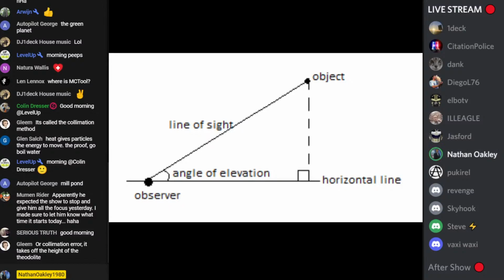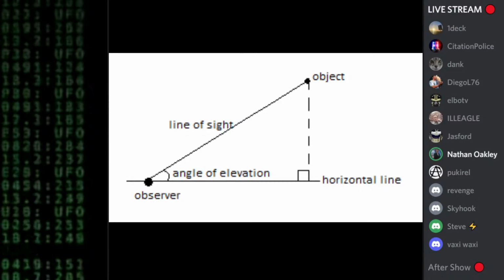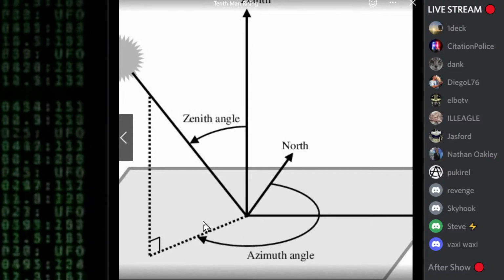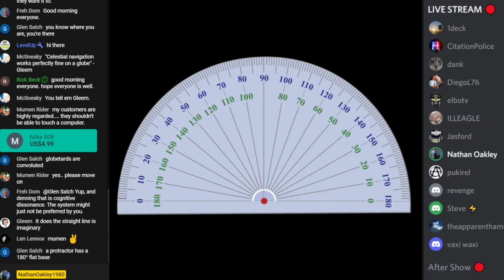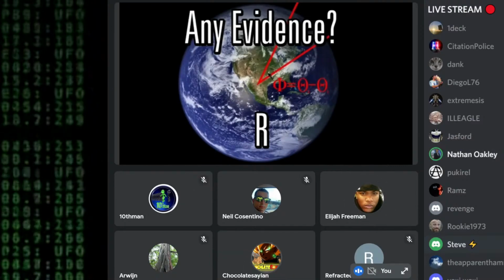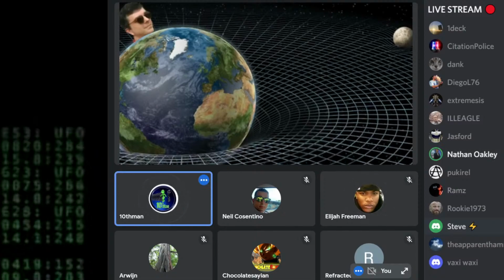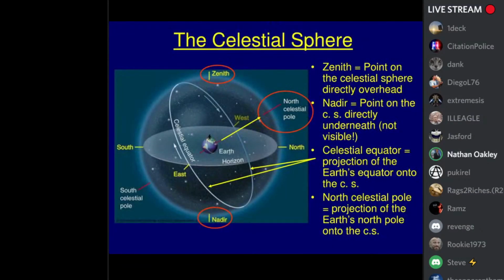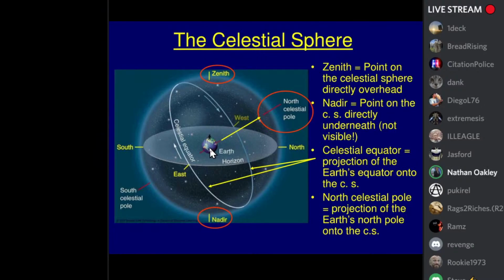Flat Earth Debate 1598 LIVE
Bitcoin
3HjUKrNhZo2secyRF1U726wN6dpicxerKd
Lite coin
MMwe7NSHqyqVSFwri1hFGwKGEsWGD1cSEu
Ethereum
0x9a6f4865de43efba4922f93057373ac60806b0ef
Ripple
rXieaAC3nevTKgVu2SYoShjTCS2Tfczqx